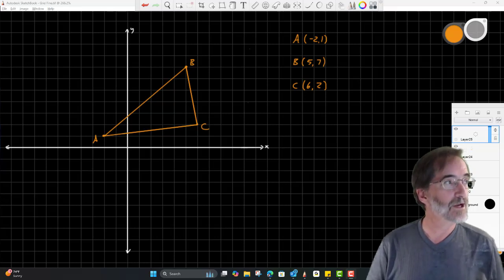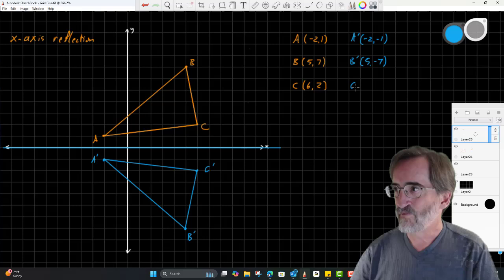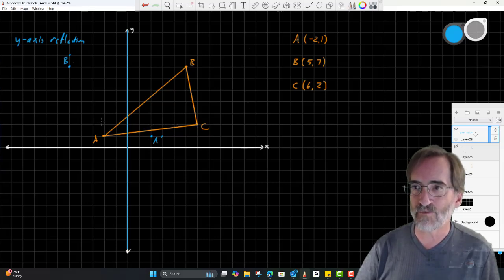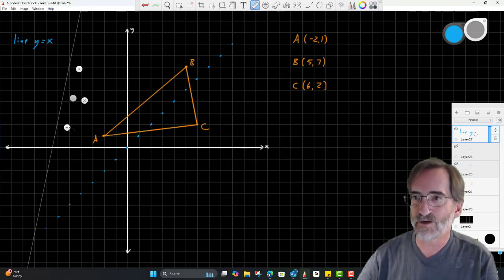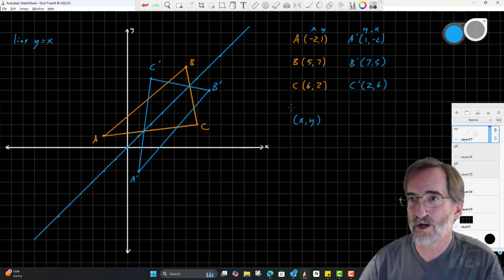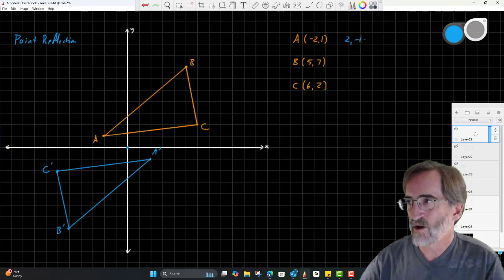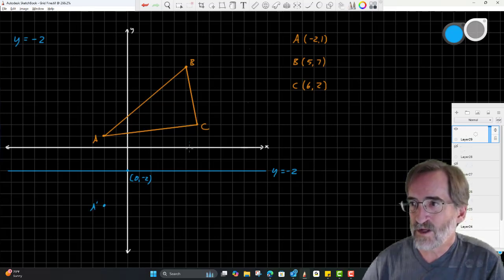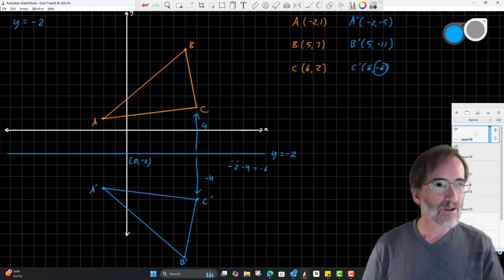Geometry A Unit 4 Lesson 4